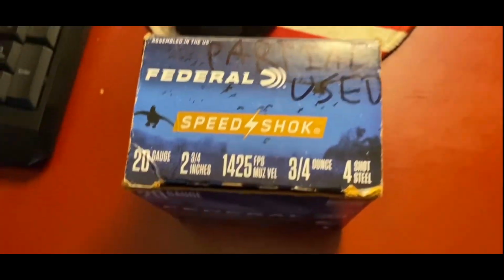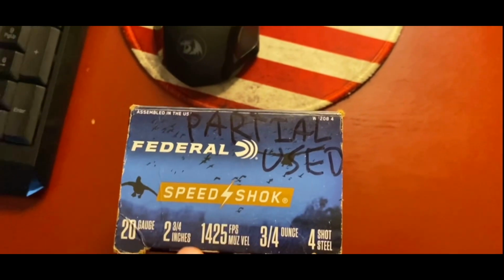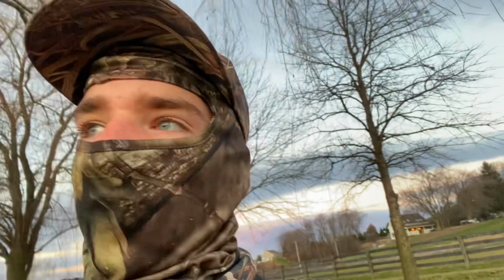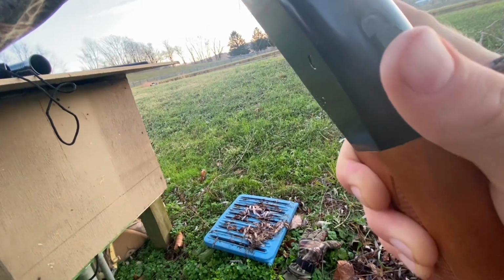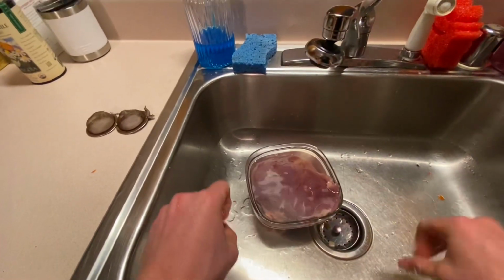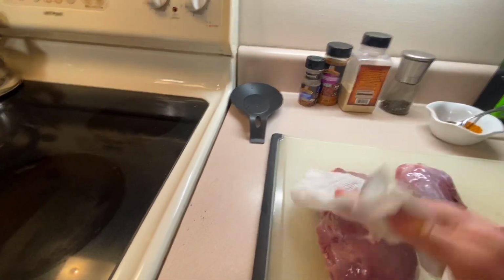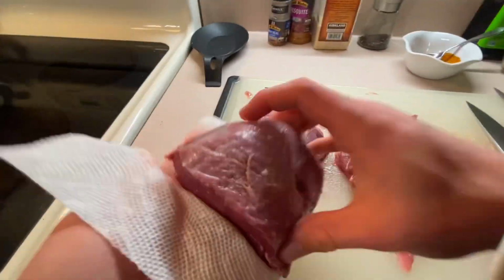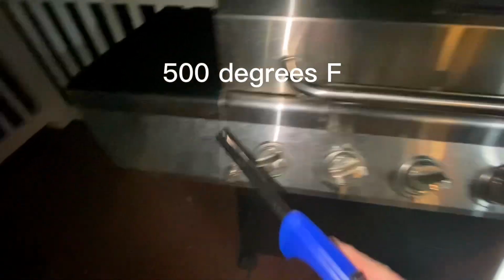NO DECOY and NO BLIND Goose Hunt!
This was my first time hunting this pond and needless to say I will be returning. Next time I’ll be sure to get some better video!
I’m not sure why the video uploaded in such low quality… sorry about it!